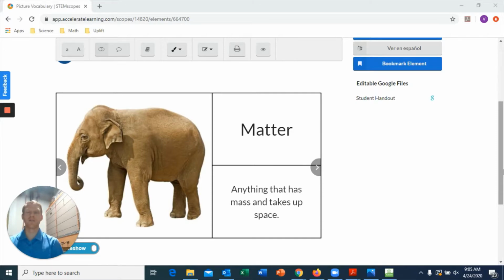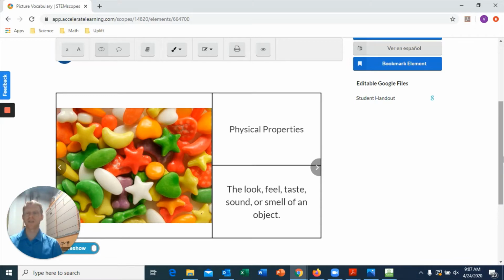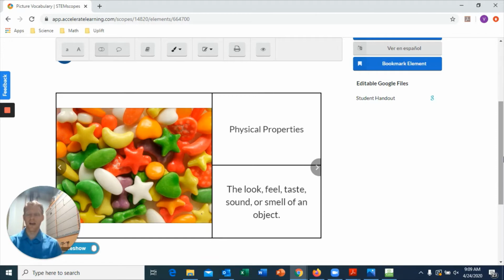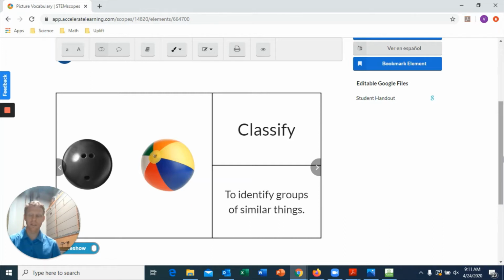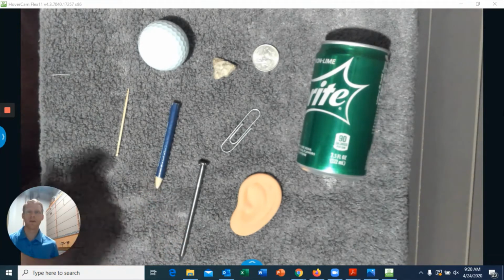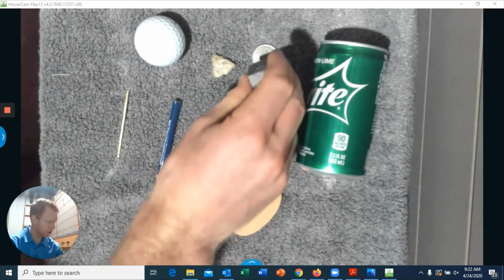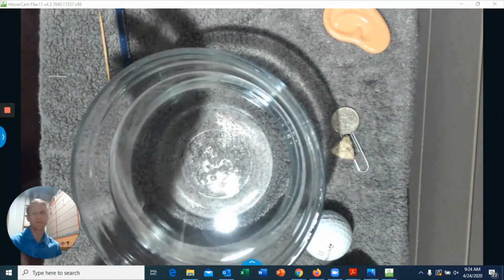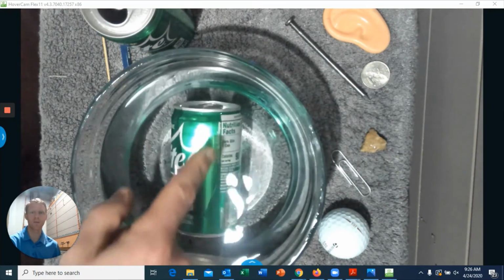Friday, April 24 - Classifying Matter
Here is this week's video about classifying matter! Please be sure to check out the activities on STEMscopes as well!